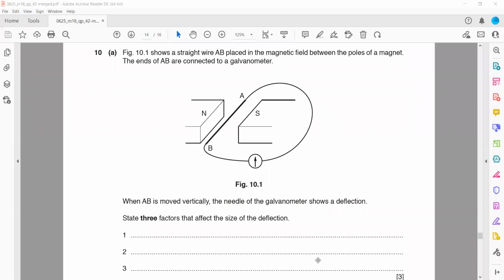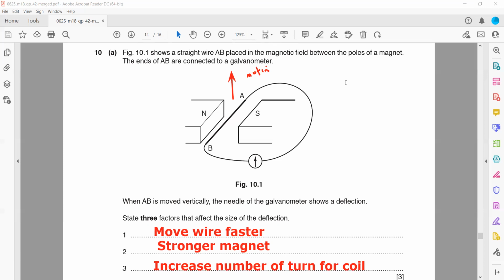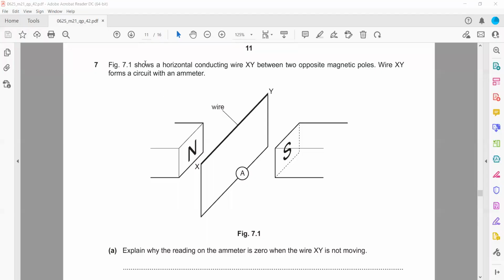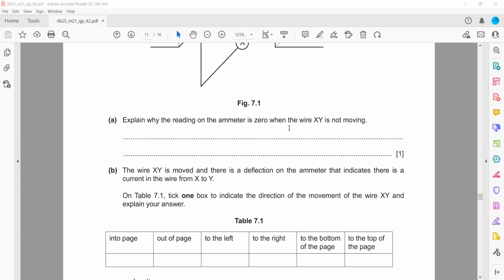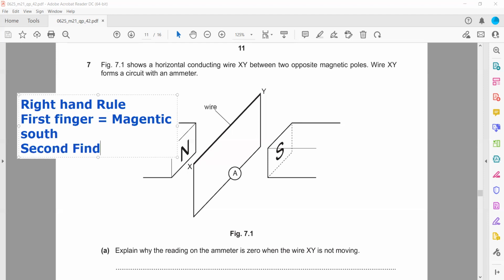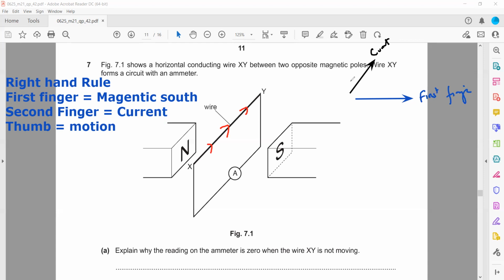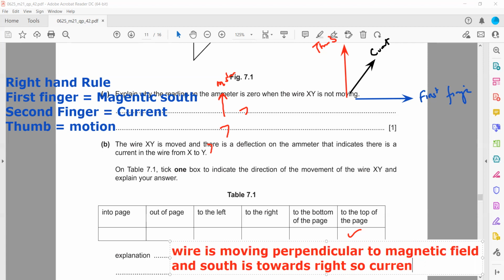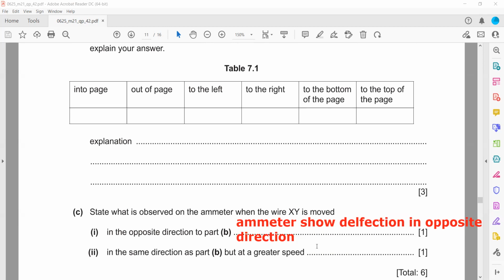Electromagnetic Induction Questions Cambridge IGCSE O level Physics 0625 0972 5054 Lesson 68 Part b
Electromagnetic Induction Questions